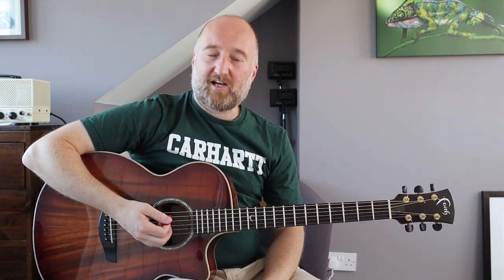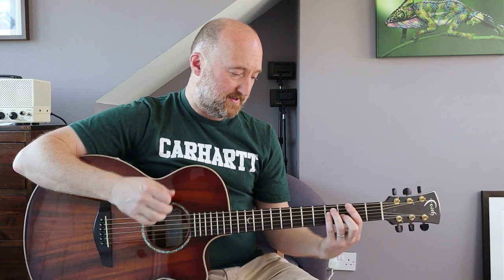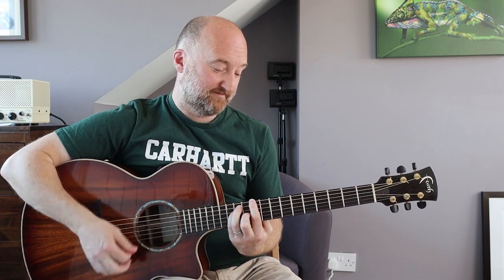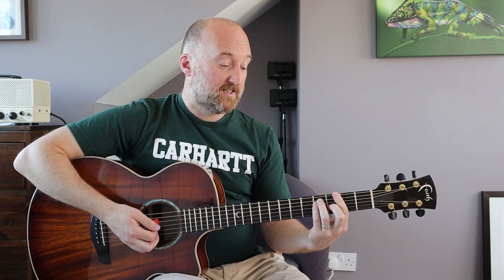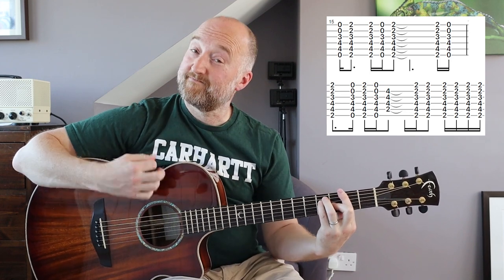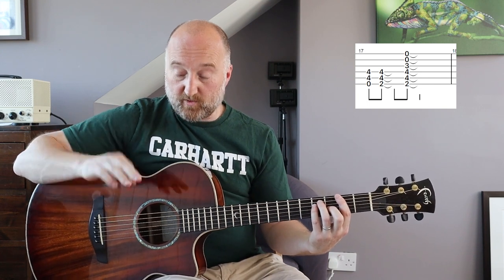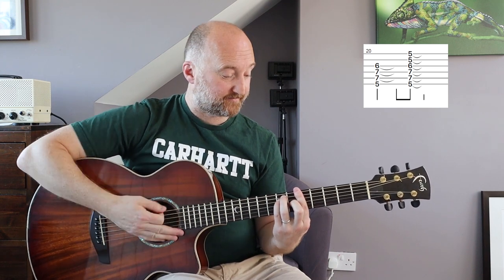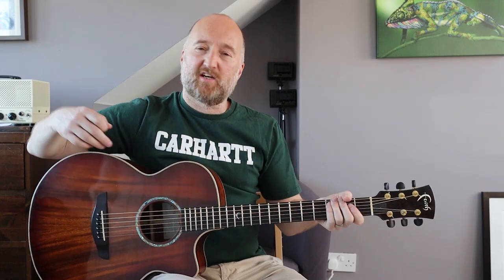Easy Guitar Lesson | How to Play "Rooster" by Alice In Chains | Standard Tuning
Easy acoustic guitar lesson for Alice in Chains "Rooster" in standard tuning with on screen tab - enjoy!

Martin Steiger
Stefan Majewski
Ja Fiery